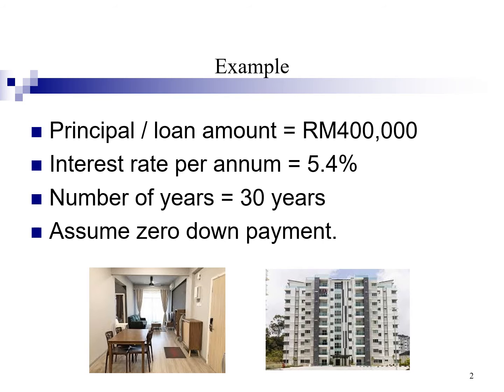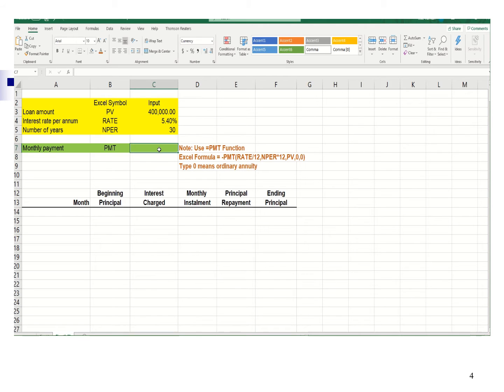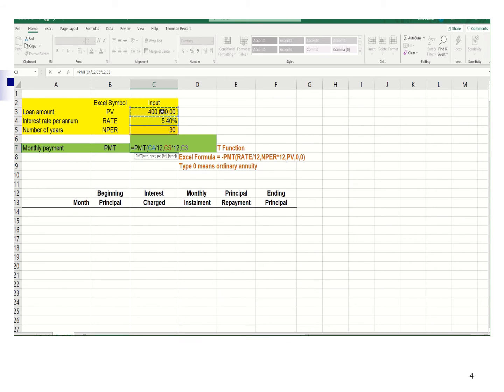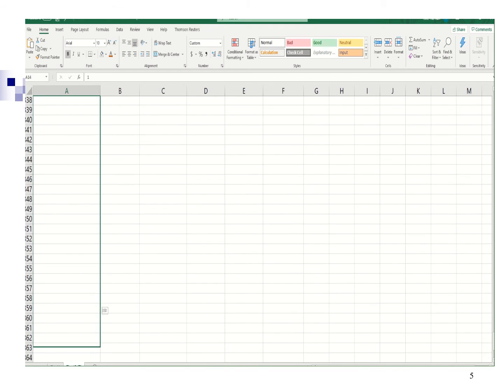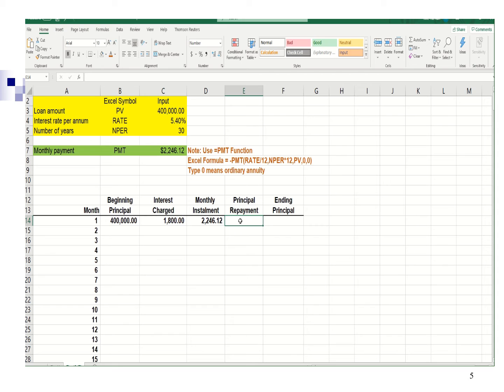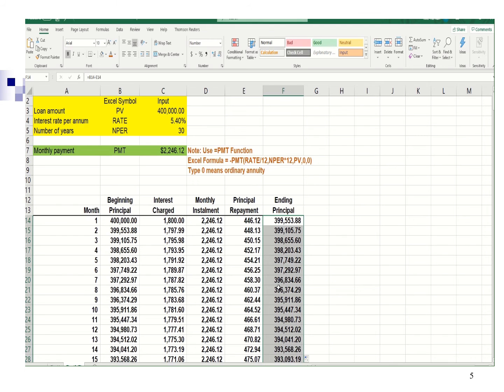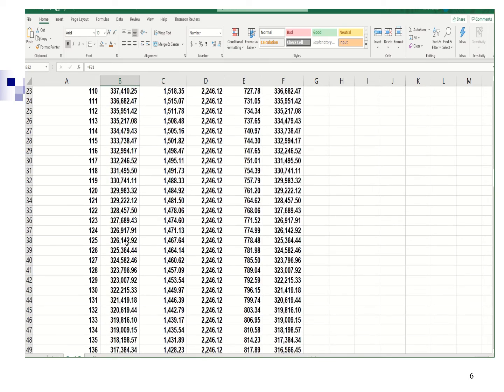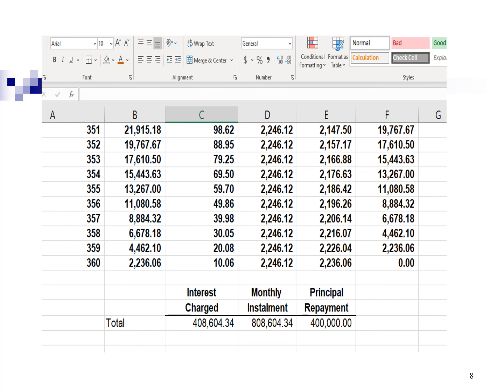Mortgage and Loan Amortization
How to calculate monthly instalment?
How much income to support the loan value?